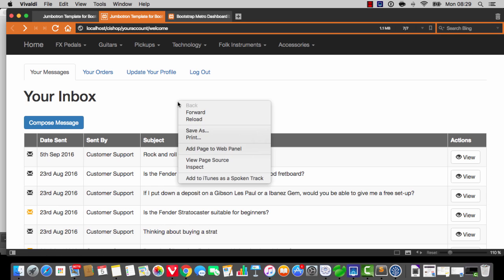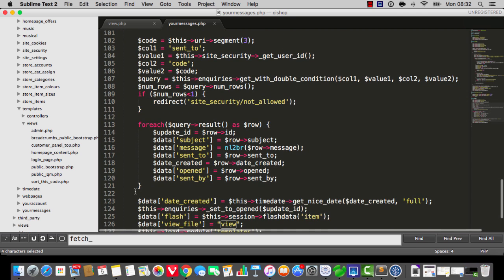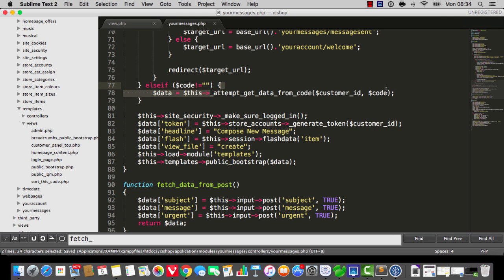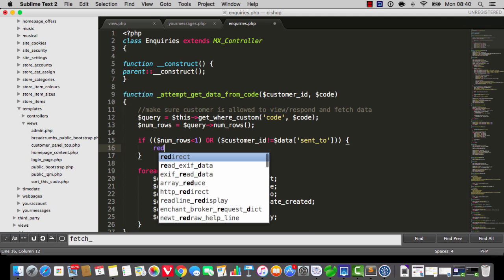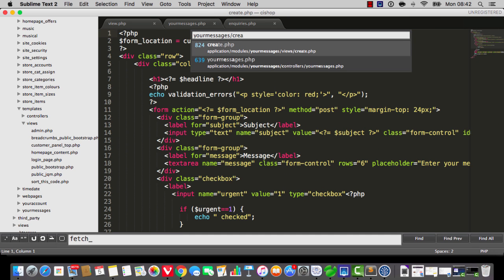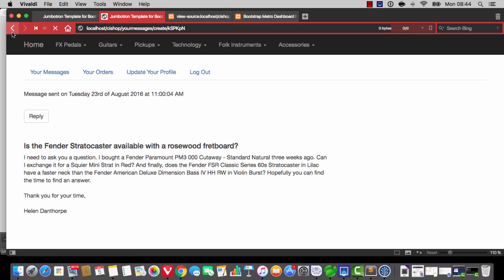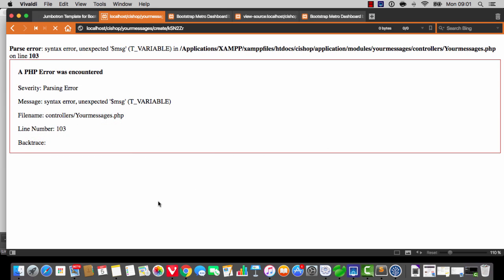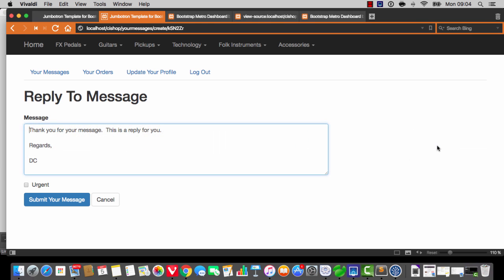Build an online shop with Codeigniter - part 83: customer replies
In this video we'll go over customer replies on the internal messaging system.